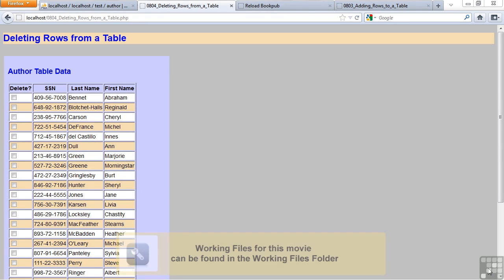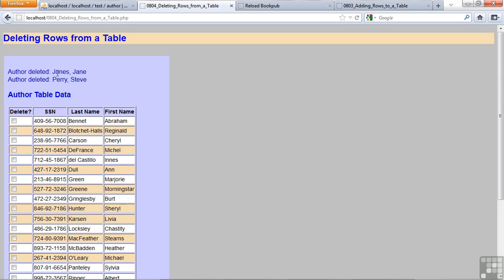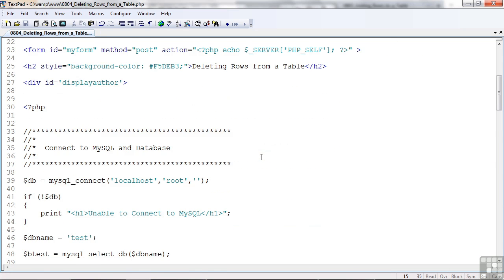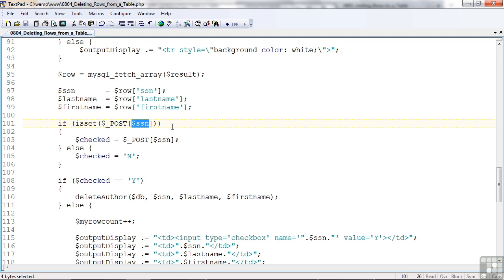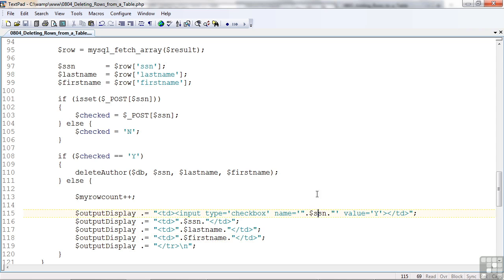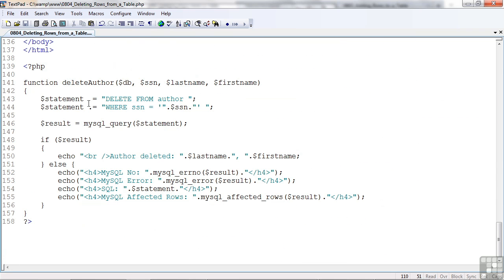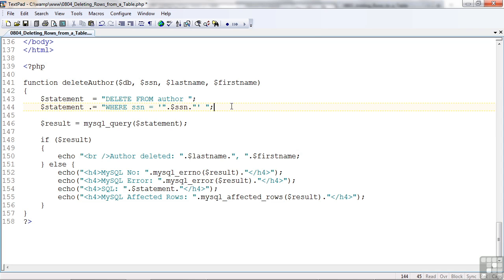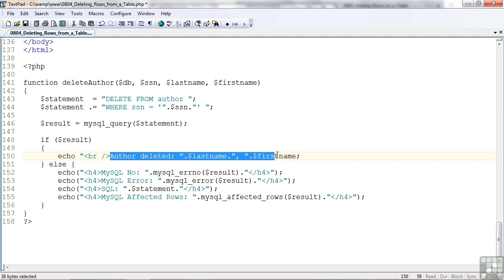Deleting Rows From A Table